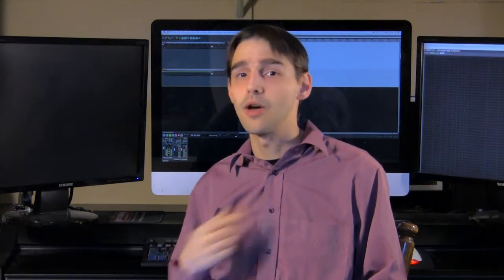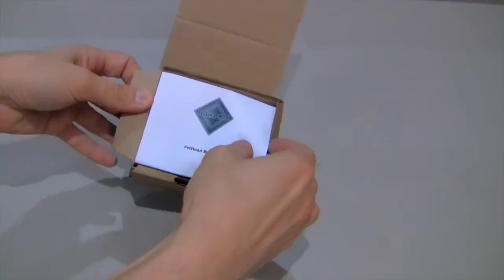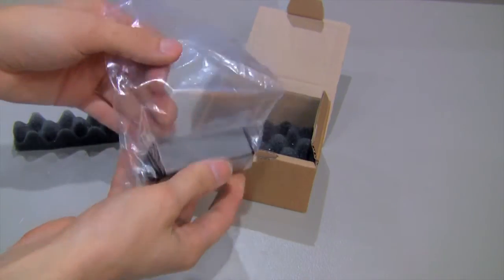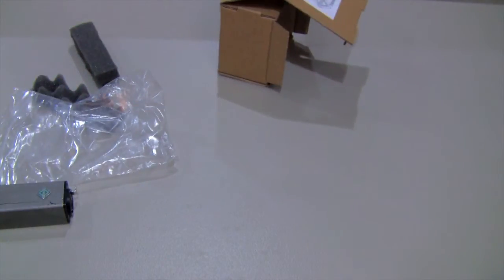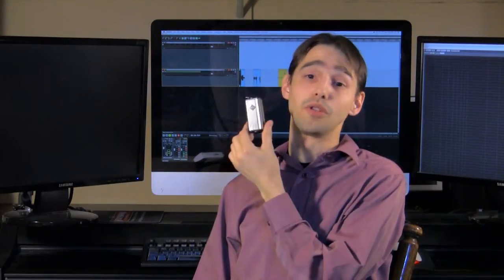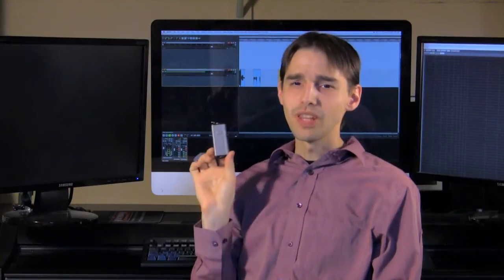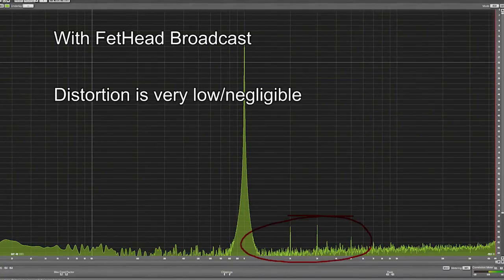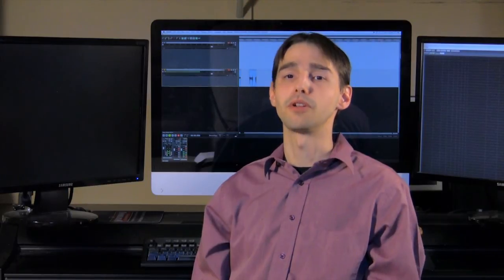TritonAudio FetHead Broadcast In-Line Mic Pre *REVIEW*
TritonAudio FetHead Broadcast *REVIEW*

I picked up the TritonAudio FetHead Broadcast, but it wasn't everything I was expecting...